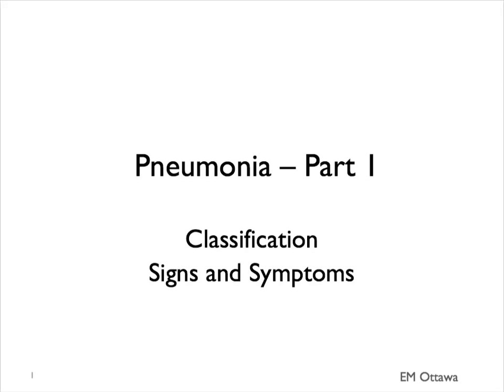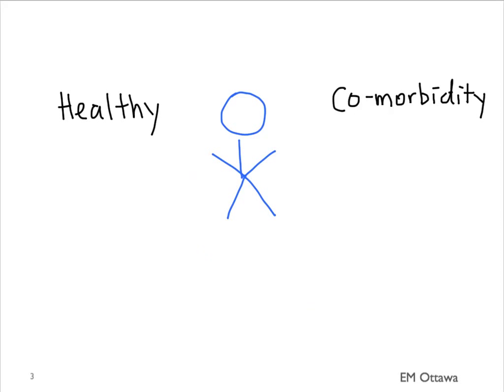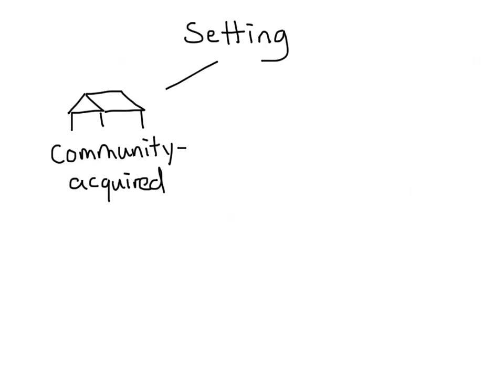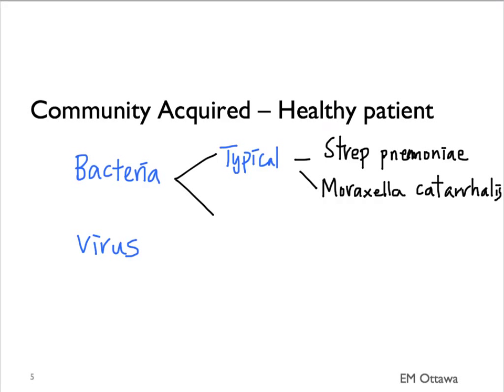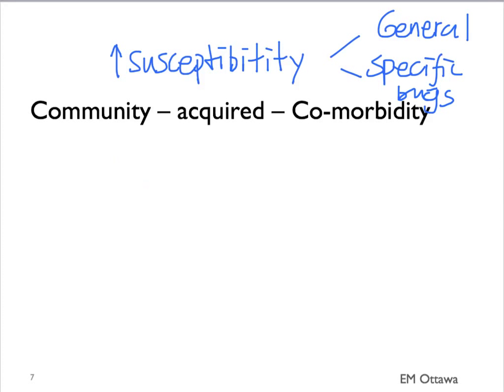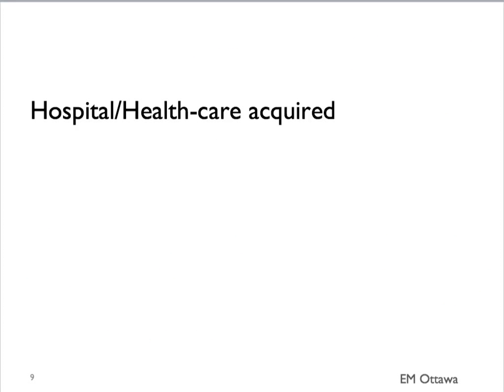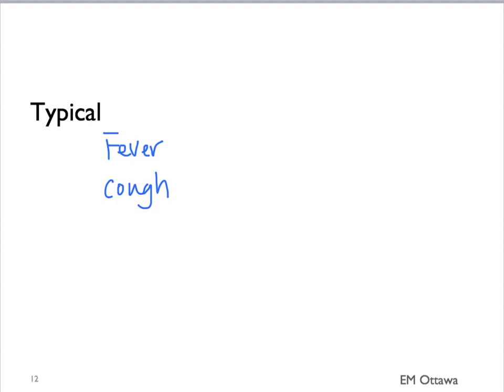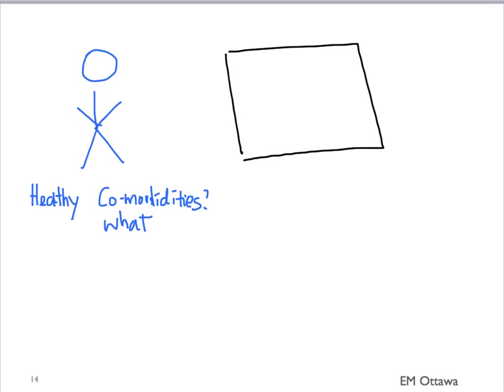Pneumonia - Part 1